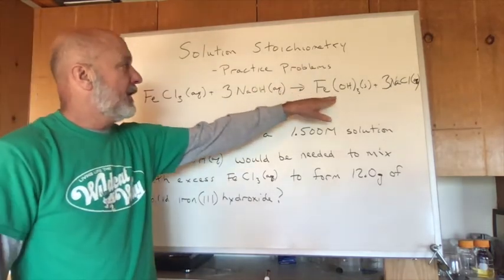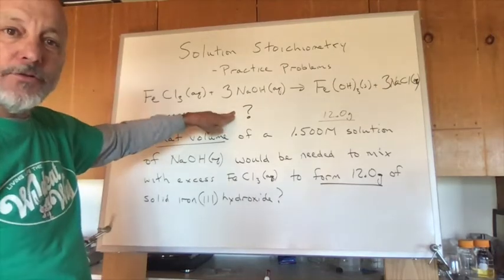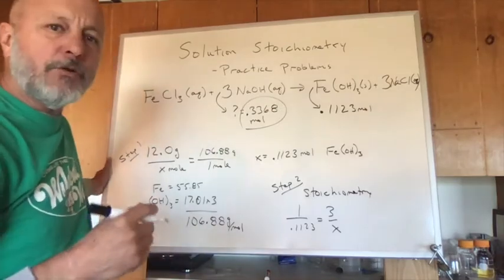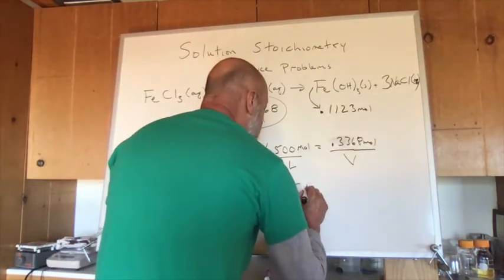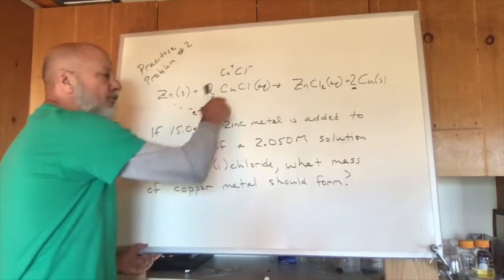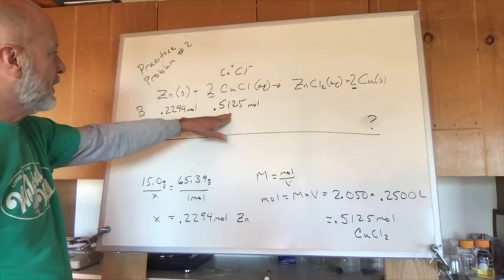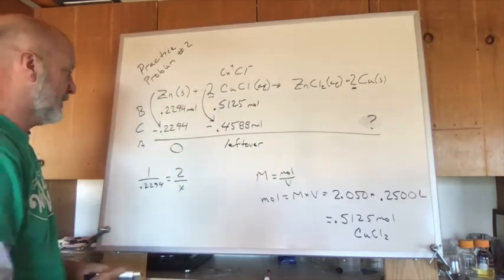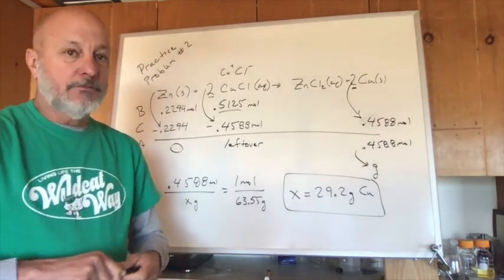Solution Stoichiometry Practice Problems